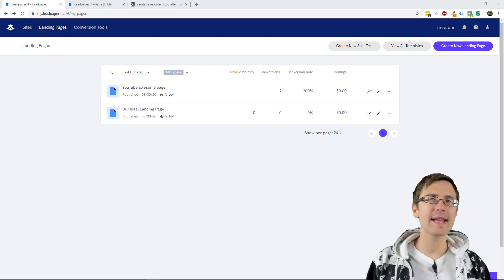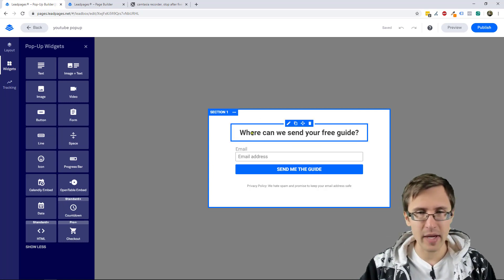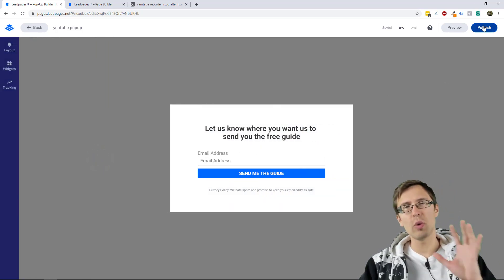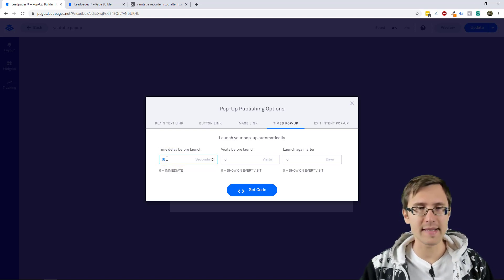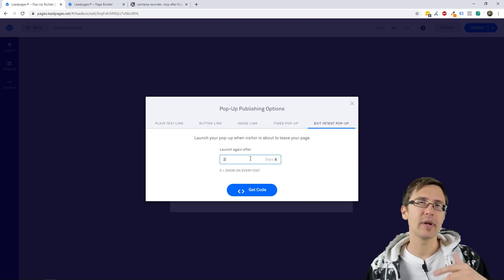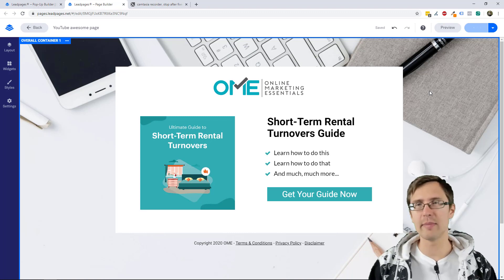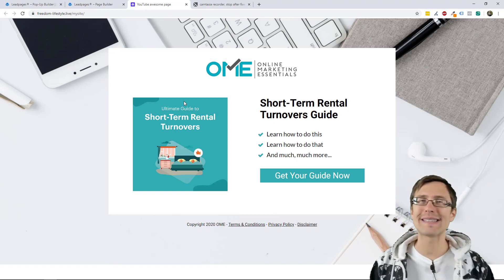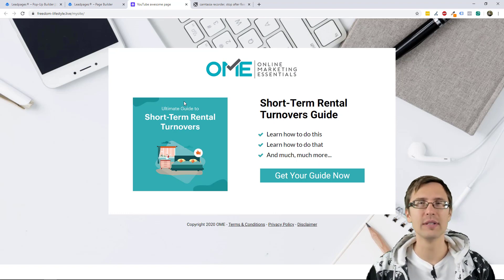Leadpages: How to Create a Pop-up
If you want to try out Leadpages yourself for free for 14 days, check it out under my link:

Hey all!

In this video, I show you how to create a pop-up in Leadpages.

This is a pretty simple process and awesome tool that will allow you to get as much out of your customer as possible before they leave your page ... or while they are on your page.

Let's get straight into it!

(1) Click on "Conversion tools" at the top of your dashboard, click on "pop-ups" and then "create new pop-up" on the right-hand side.

(2) Now you just "beautify" your pop-up. Adjust some dimensions here and there, integrate it with your autoresponder (as per our previous video and you're set!

(3) Once you hit "save", you will need to decide when you want the pop-up to show after you add it on the page.

You can create an exit pop-up or one that shows a number of seconds after the user has been on the page.

In our video, we create an exit pop-up, so go to the "exit pop-up" tab, and set the number of days that can pass before the user will see the pop-up again after seeing it the first time.

If you set it to 0, then every time the user tries to leave the page (once per session), the pop-up will appear.

Keep in mind that if you have a Leadpages SITE as opposed to landing page, every time someone tries to exit any of your site tab, the pop-up will re-appear again.

(4) Once you do that, click on "get code" and you will get a javascript code that you have to add to the page where you want the pop-up to show.

Enter this code just before the ending body tag of your page (third option from the top when you go to the script part of the page).

(5) Hit "save" on the landing page after you enter the code and that's it! Your pop-up should be up and running now.

That's it!

Do you have any ideas or video topics about Leadpages or anything else you would like me to cover?